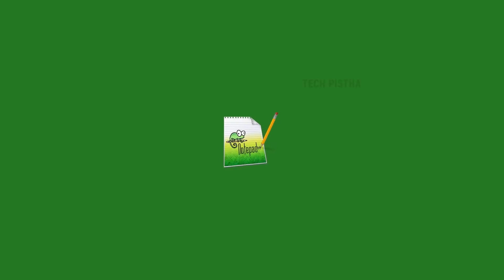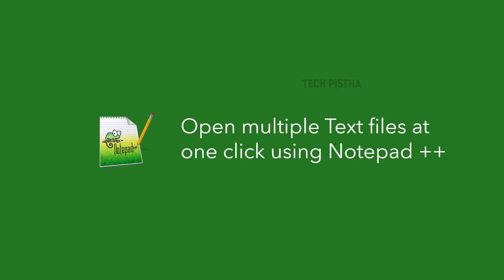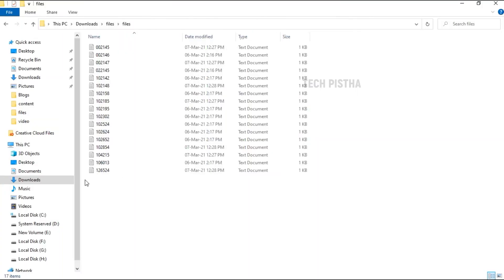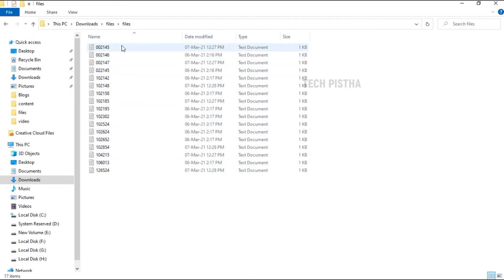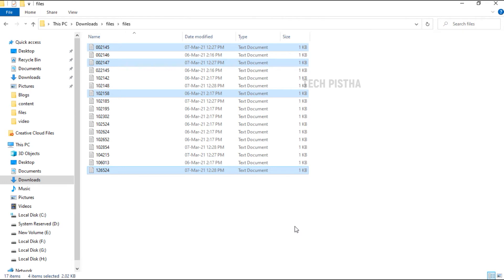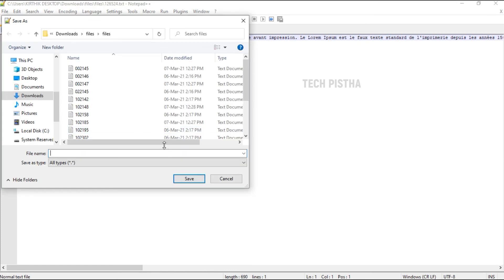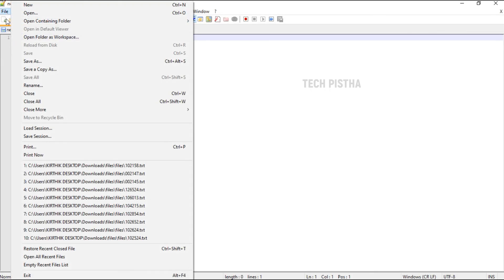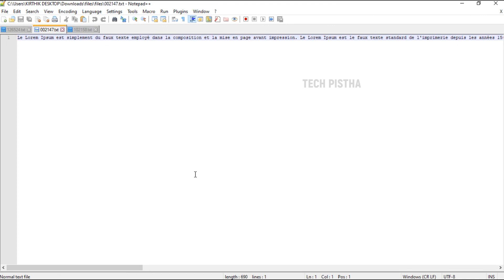How to open multiple text files at one click?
Sometimes people maintain the multiple text project files, then they would like to open all files every time. For example, if they have 1000 text project files, but they need to open the particular files for each time. In this situation how they can open multiple text files at one click.

In this video explains how you can open multiple text files with one click.